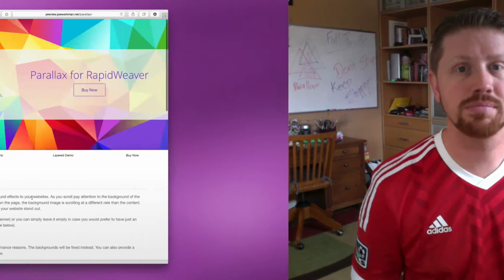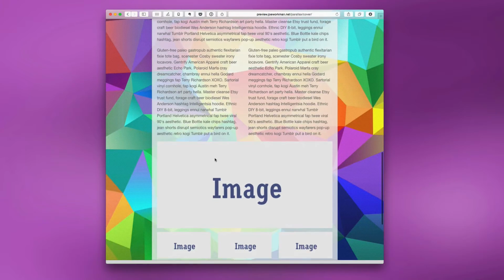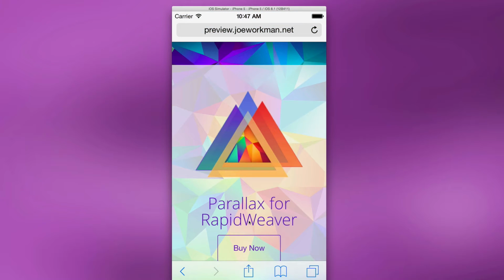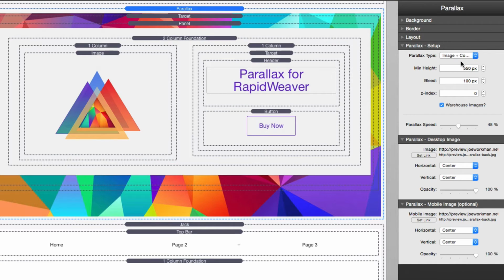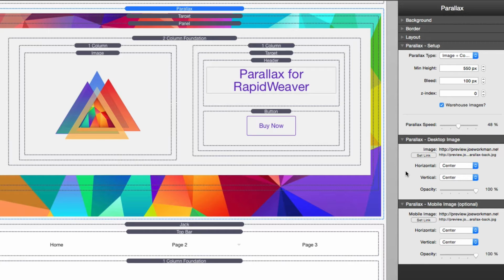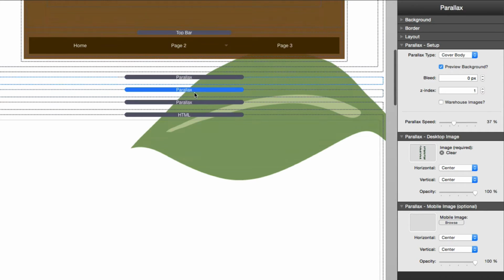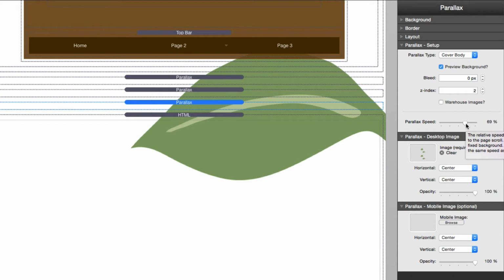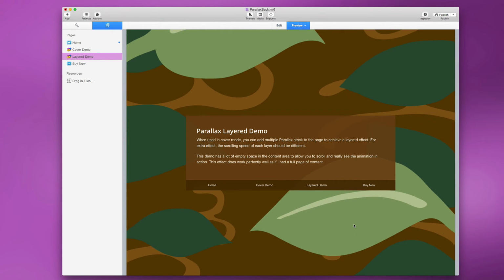Parallax Stack for RapidWeaver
Parallax effects are highly desired for modern webpages now. The most popular and desirable of these effects is parallax backgrounds. We wanted to develop a stack that made this dead simple to implement. Parallax definitely achieves that in glorious fashion!